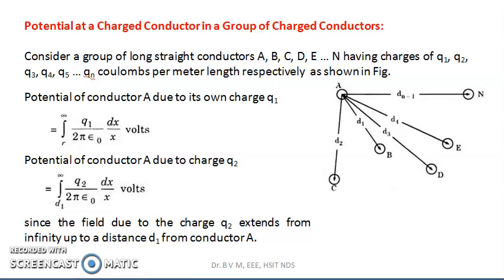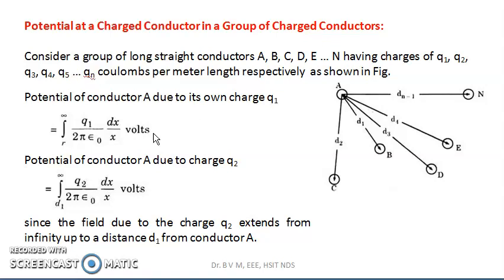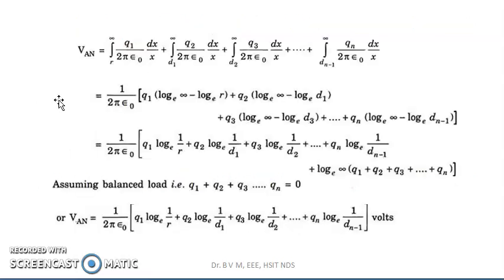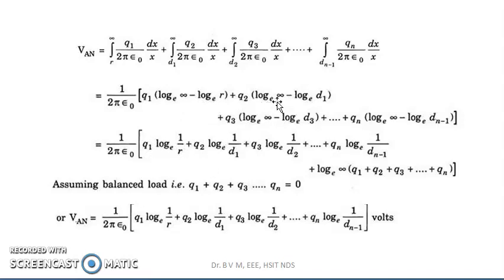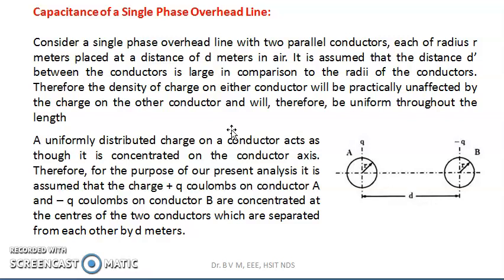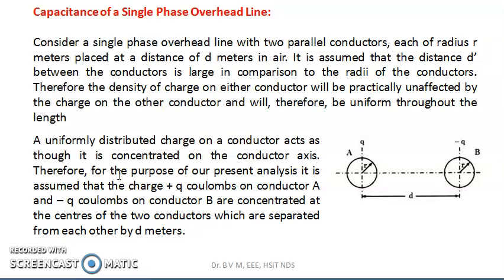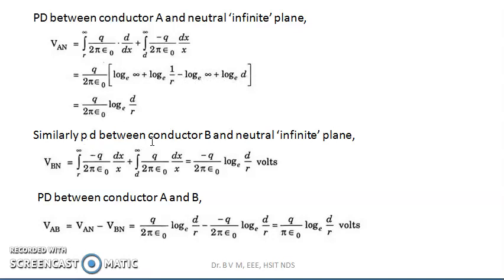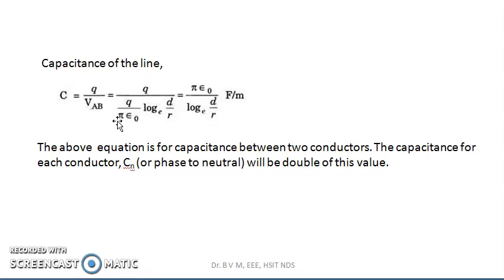Lect - 9 Capacitance of 1-ph two wire line.mp4